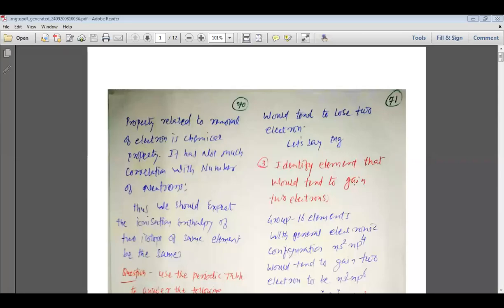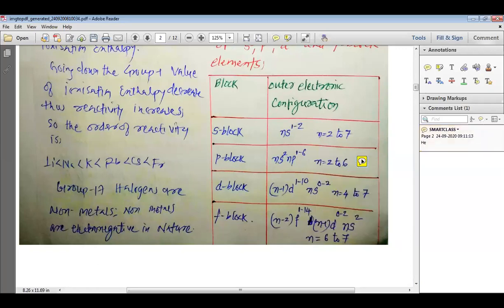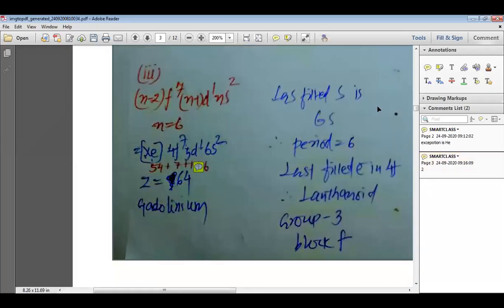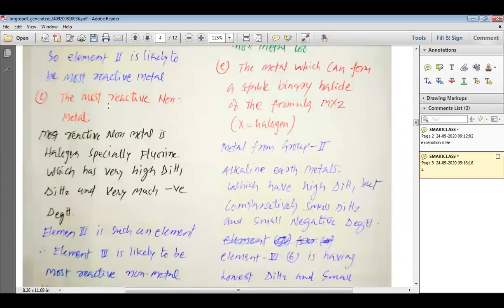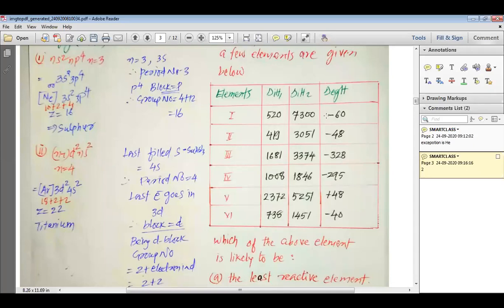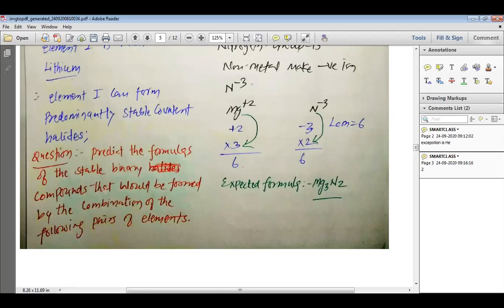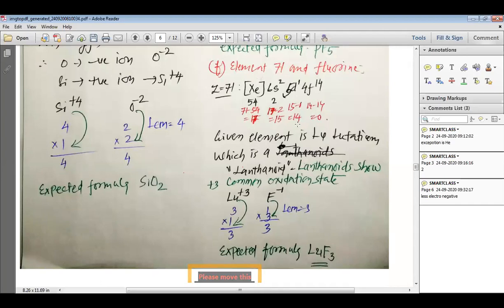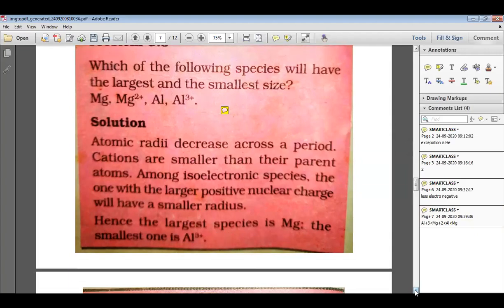chapter 3 class 11 exercise questions part 2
class for grade 11 chemistry on date 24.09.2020  jnv dahod